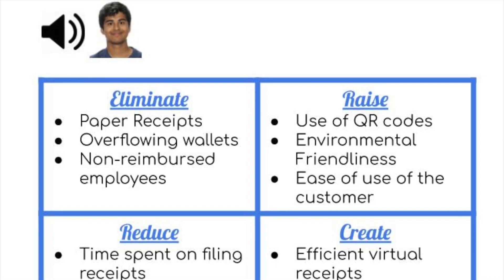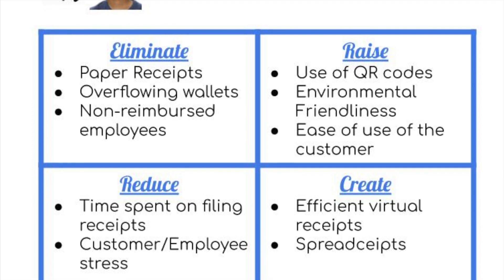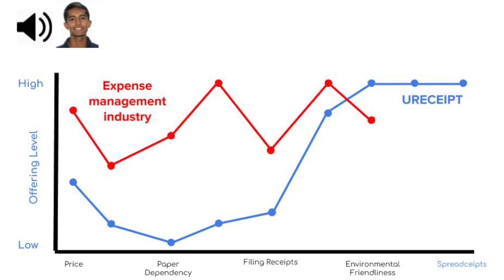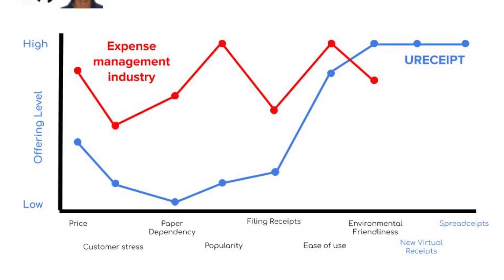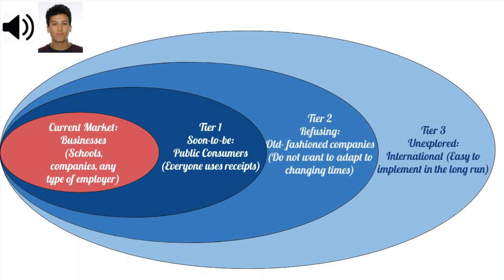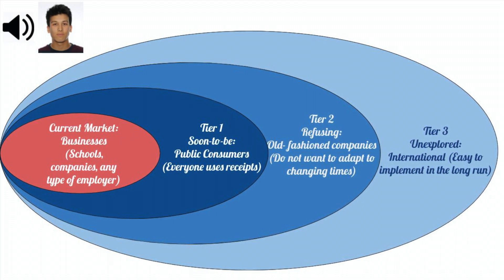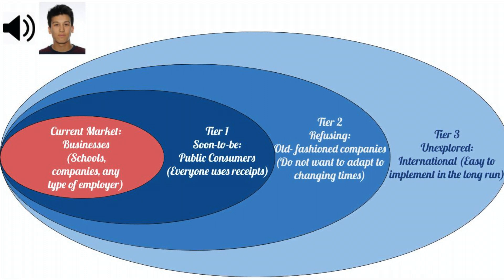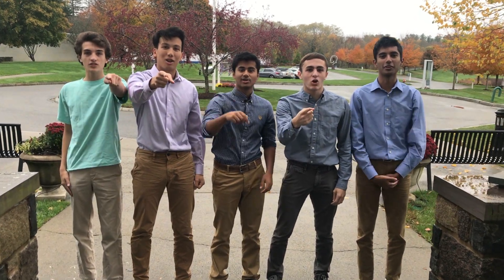UReceipt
Ashwin Ramanathan, Nikhil Gorur, Nick Mitchell, Owen Cootey, Carter Segal